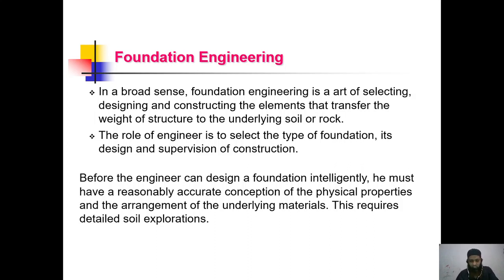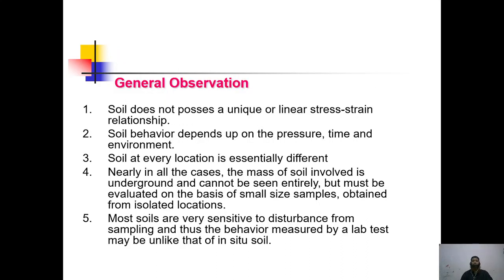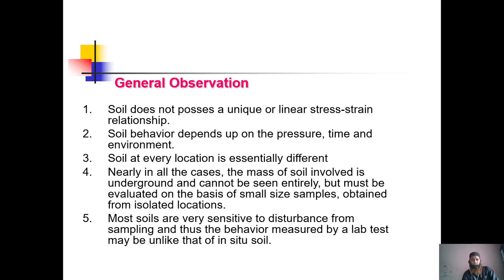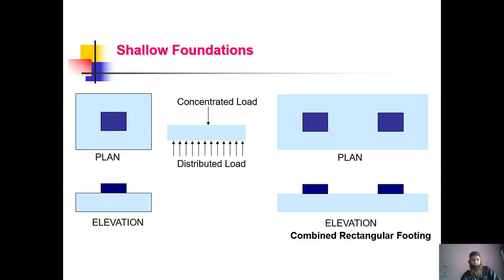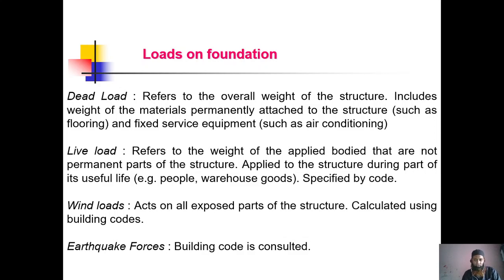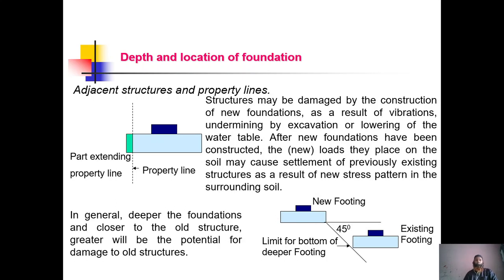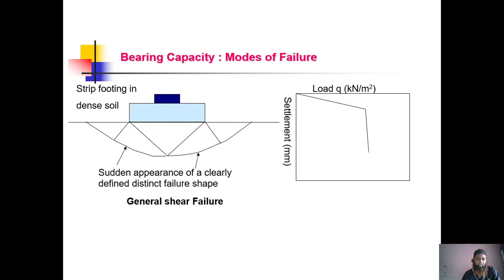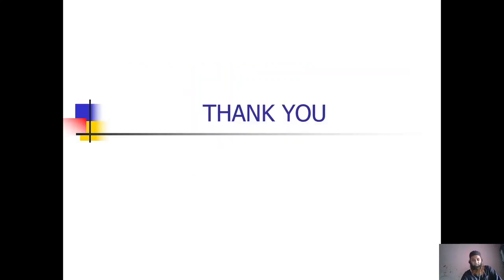Lec-9-Sustainable Construction Methods-FOUNDATION